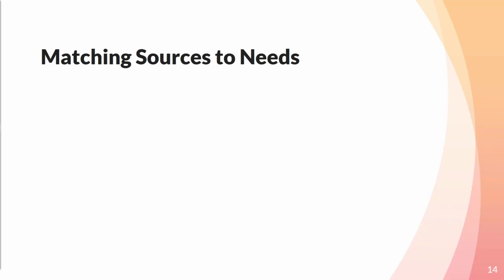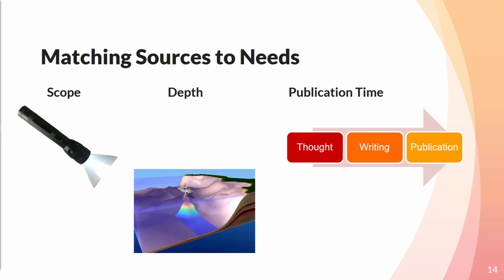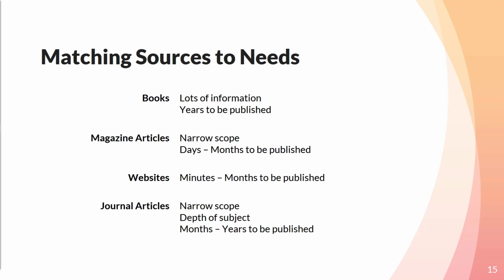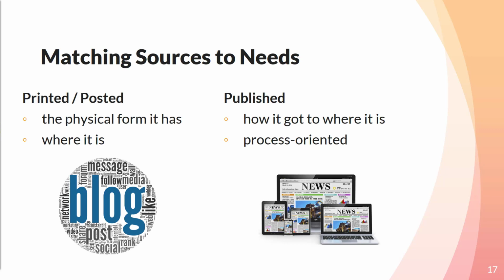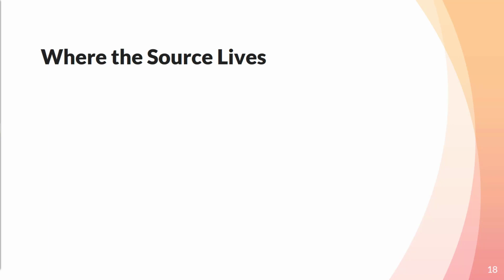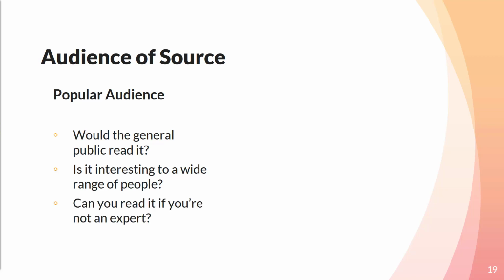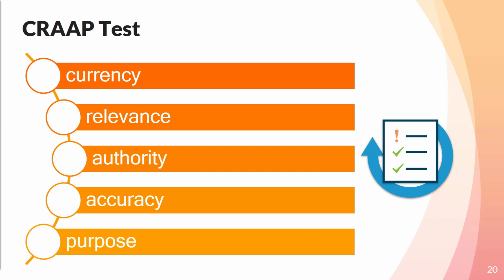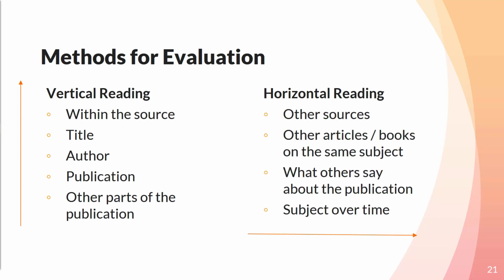Evaluating Sources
How do you evaluate the information that you've found? Watch this video to learn about evaluating sources, including applying the CRAAP test, using vertical and horizontal reading techniques, and the important difference between information that's been printed/posted versus published.